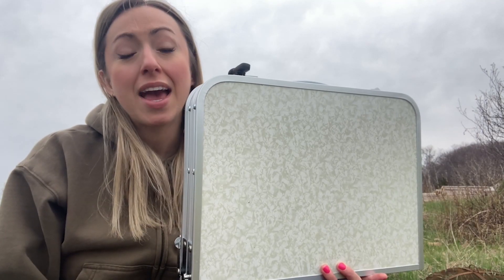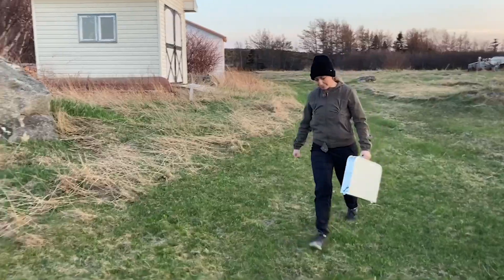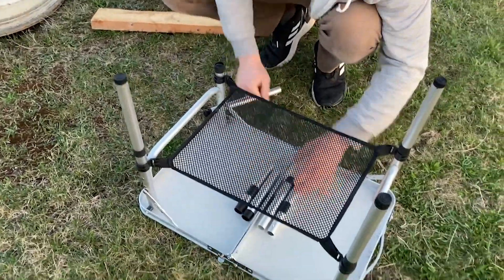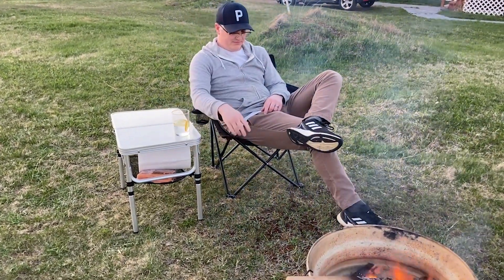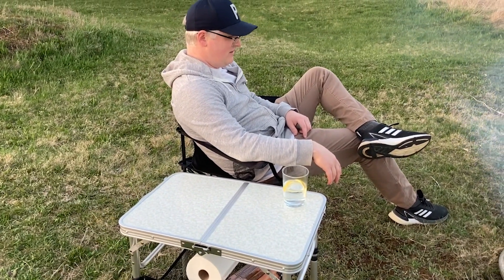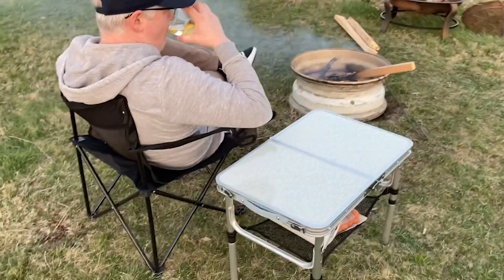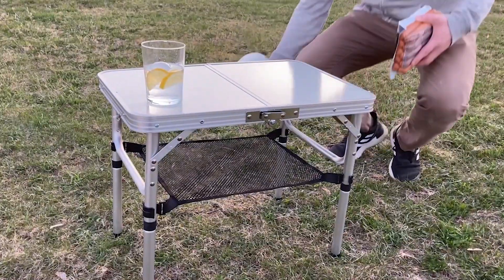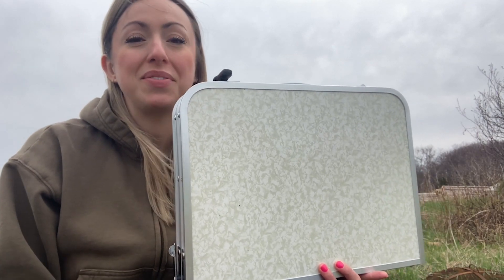FURFIMU Small Folding Tables | Our Point Of View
Check Our New Website For Amazing Deals!

Unique Height Design : Compared with adjustable 2 height Folding table, the FURFIMU camping table can adjustable 3 height:10.04in - 16.54in - 23.62in. You can choose any height you want.
Installation Quick :Don't want to carry extra installation tools? You can install it independently, just open the folding camping table, insert the legs, and secure the lock. You can set up this desk in a minute while your friends stare at you with envy
Best Friends for Camping :Struggling to find the perfect folding beach table table? This table will be your best companion for outdoor activity. Detachable legs allow it to fit at all heights, and you can even put it in a tent so you can sit and eat without a picnic blanket.
Durable and Stable :A better table will last longer. Made of high quality ultralight aviation-grade aluminum frame and waterproof MDF table top. Four metal safety locks ensure the stability of this table, so it stays stable all the time.
Our service team will deal with your problem quickly within 24 hours.